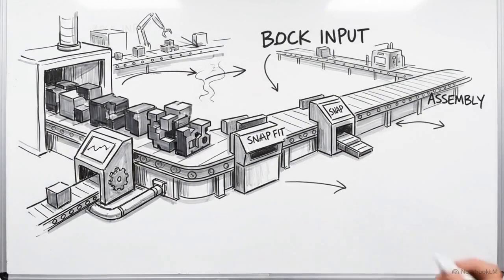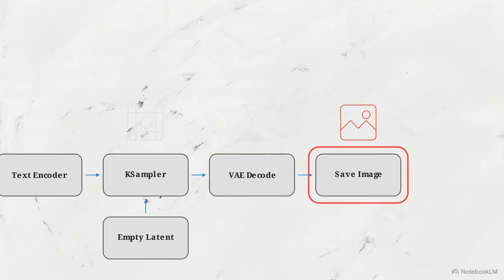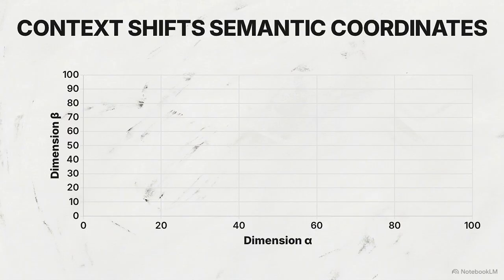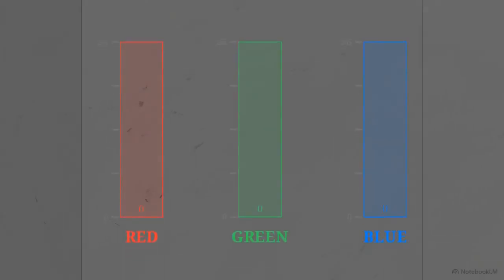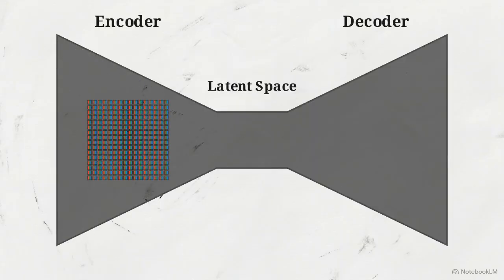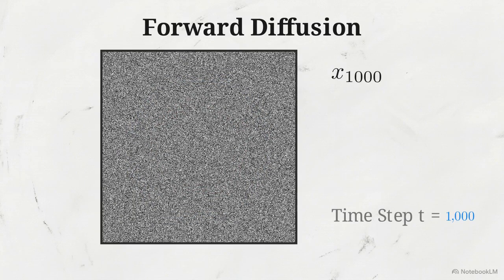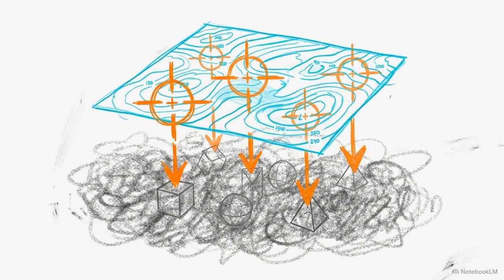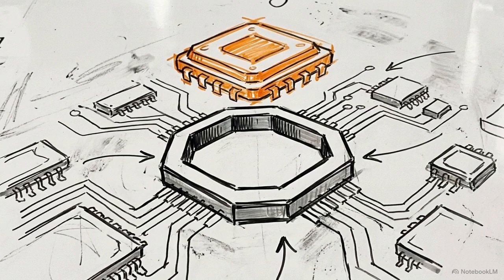Introduction to how diffusion models work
In this video, we explore the fundamentals of Diffusion Models and ComfyUI, two of the most important concepts in modern AI image generation. You'll learn how diffusion models transform random noise into detailed images, understand the role of components such as CLIP, VAE, KSampler, CFG, and sampling steps, and discover how ComfyUI uses a node-based workflow to build image generation pipelines.